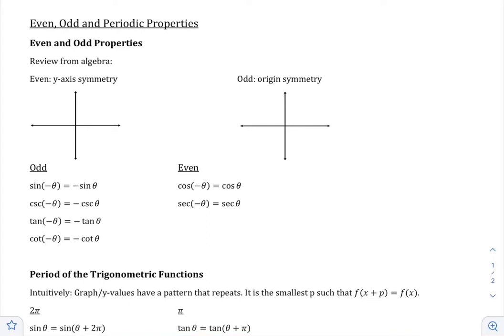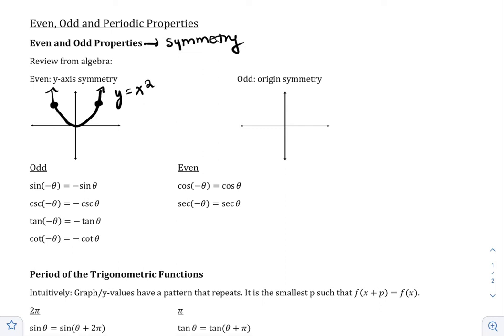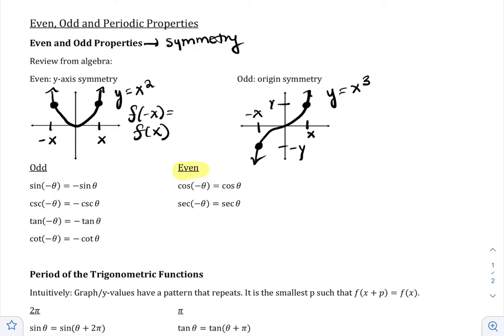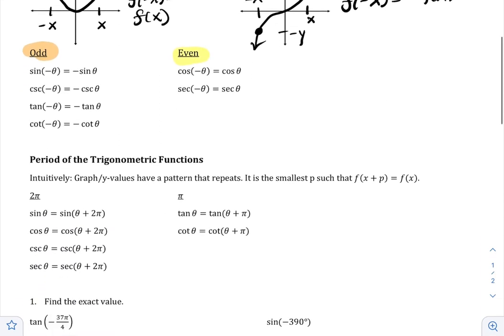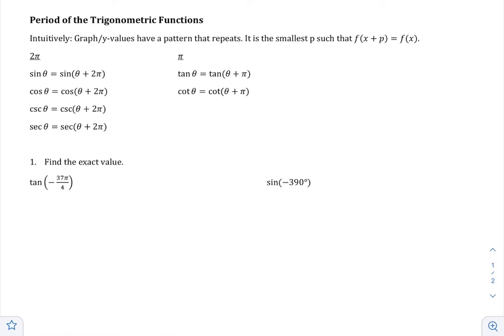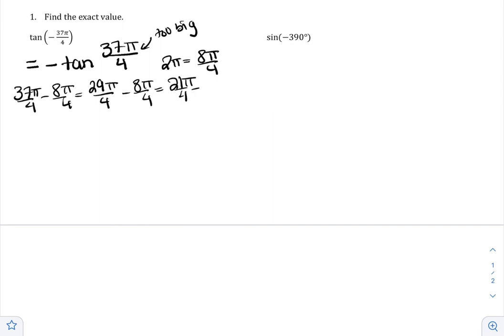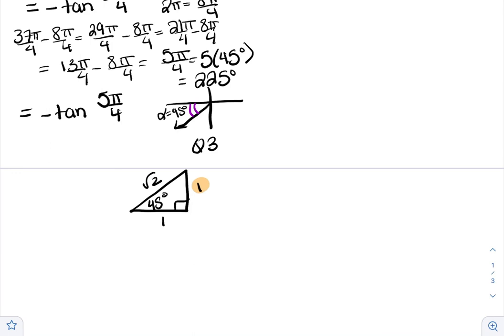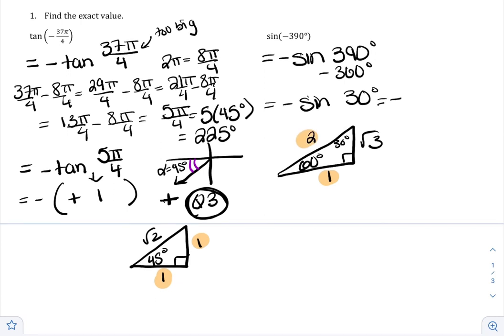Even/Odd and Periodic Properties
Discussing the symmetry of the six trig functions and their periods.